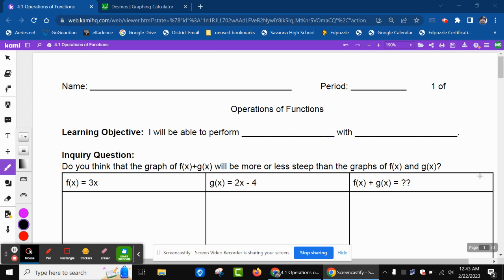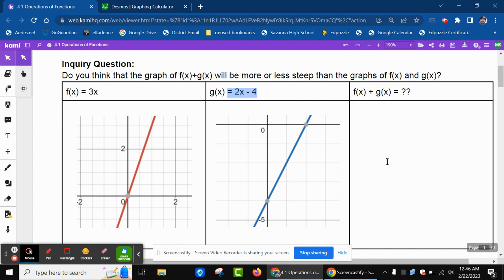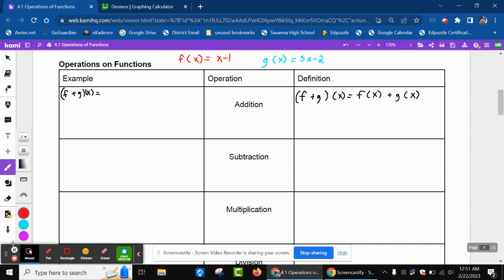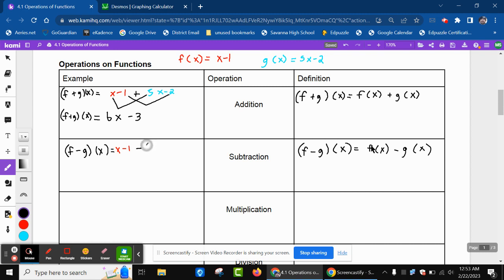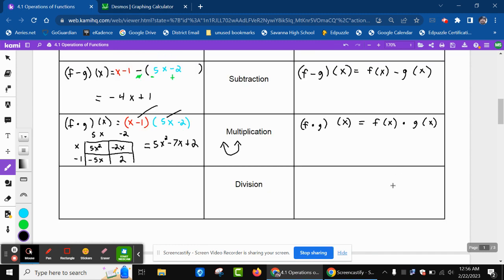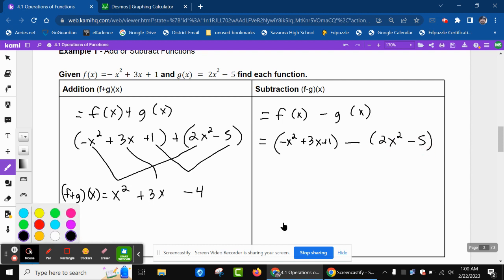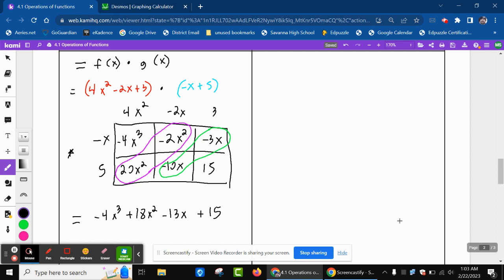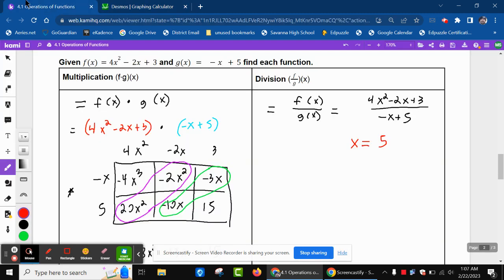Operations of Functions